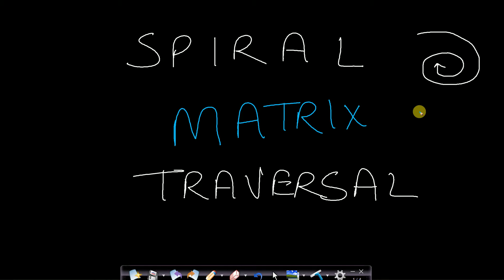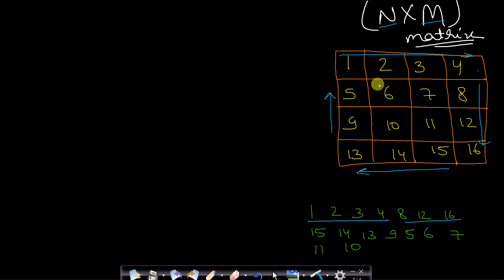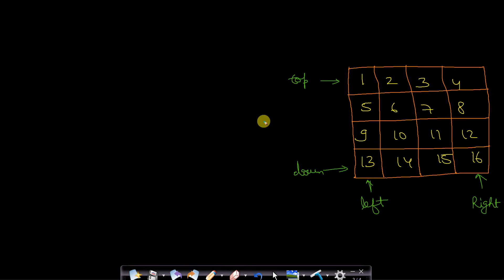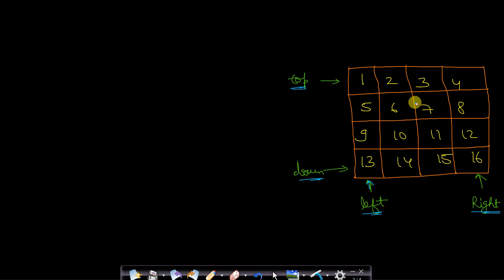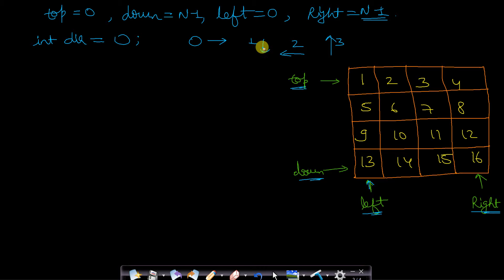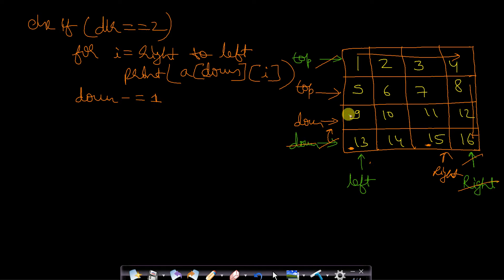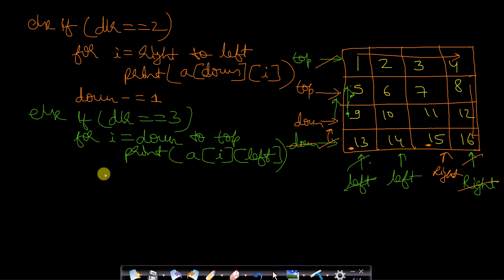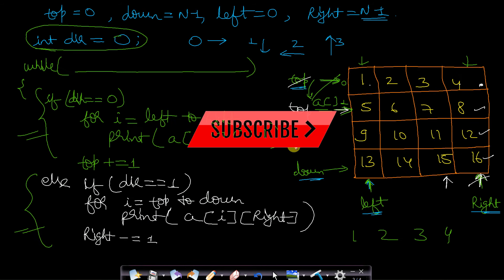Trick for spiral matrix traversal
This video explains a very frequently asked question in programming interviews which is to print the given matrix (either square or rectangular matrix) in a spiral way. My friend was asked this question in microsoft group fly round. This video contains the explanation of the logic and an elegant trick or hack to solve this question elegantly. CODE LINK is given below.